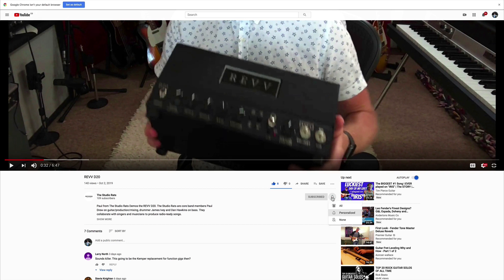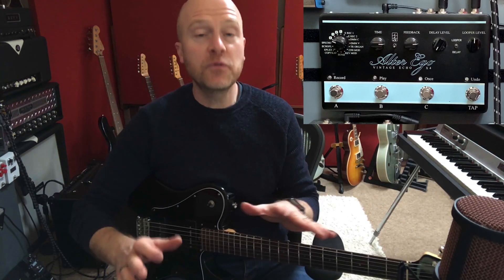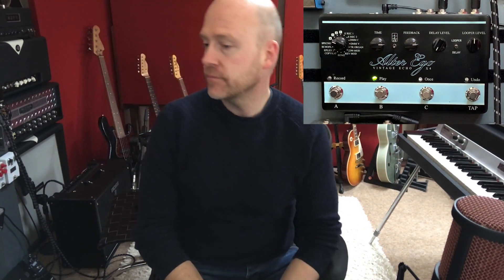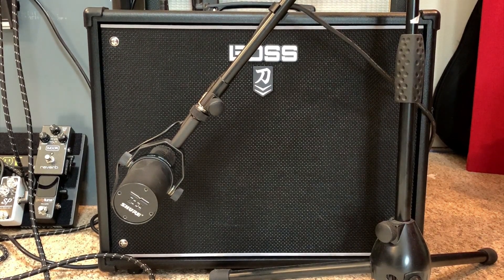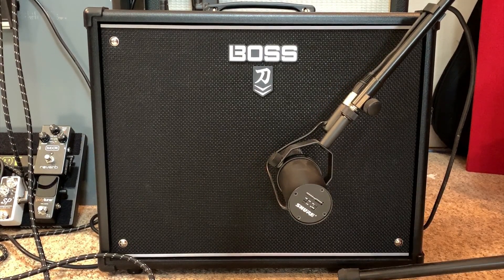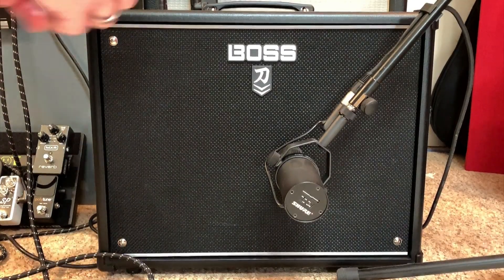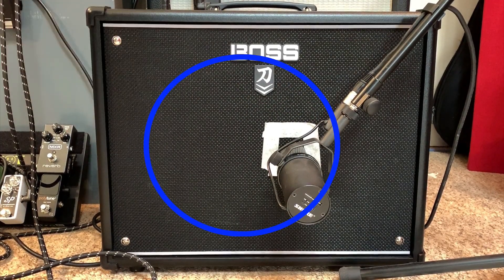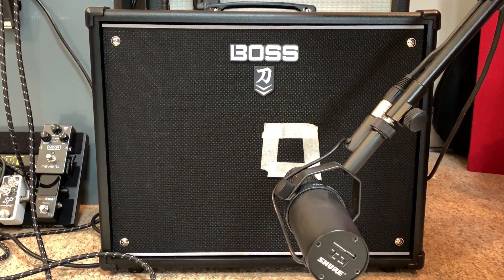How To Mic A Boss Katana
Micing a guitar amp can be tricky, but with these simple steps, you can get great guitar sounds. The Studio Rats are core band members Paul Drew on guitar/production/mixing, drummer James Ivey and Dan Hawkins on bass. They collaborate with singers and musicians to produce radio-ready songs.